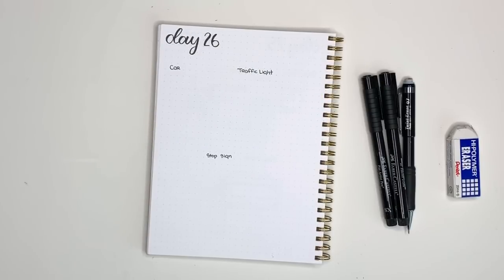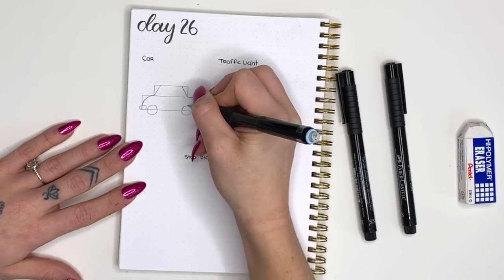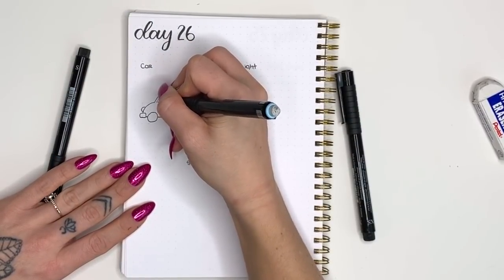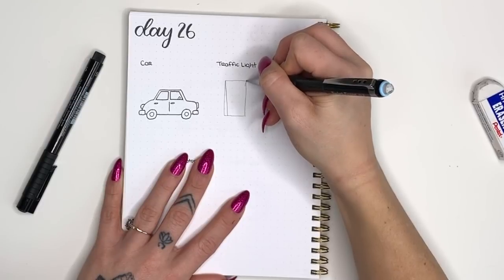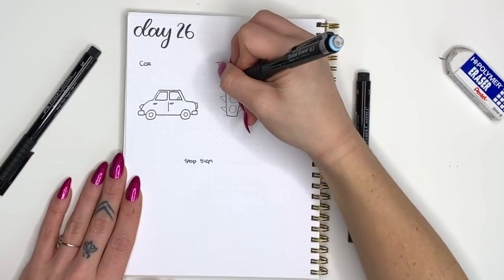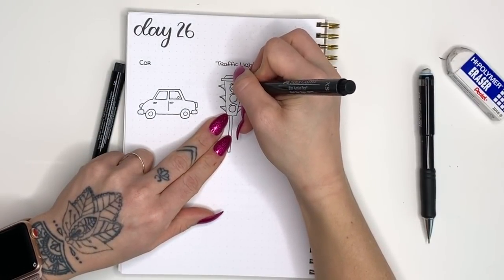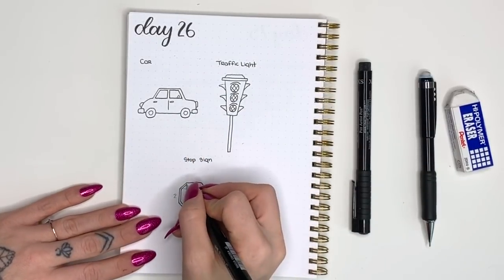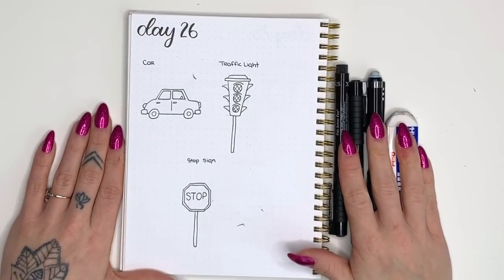Day 26 | 30 Days of Bullet Journal Doodles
Welcome to Day 26 of 30 Days of Bullet Journal Doodles

Want to share your doodles with me on Instagram? Use the hashtag 30daysofdoodleswithtpp and tag me @the.petite.planner

What do you want to see in future videos?

SUPPLIES USED

•Pentel Twist-Erase
•Pentel Hi-Polymer Eraser
•Faber-Castell Pitt Artist Pens (S & XS)

MUSIC CREDIT